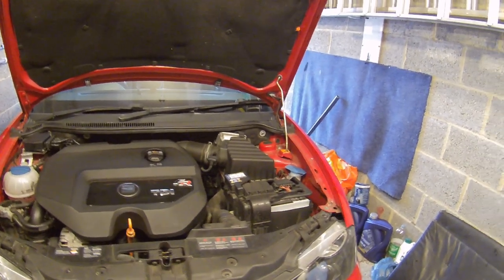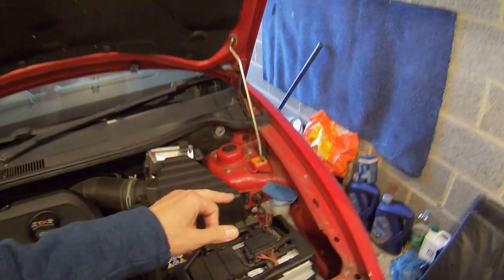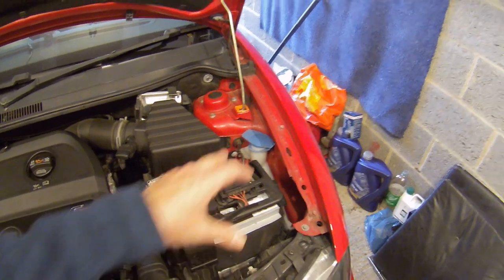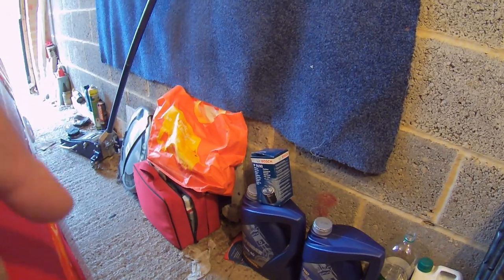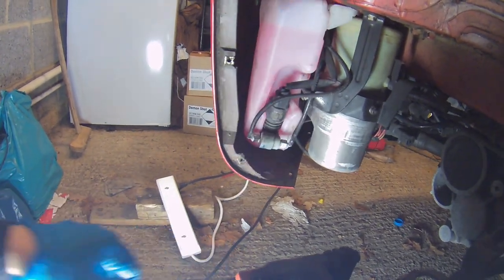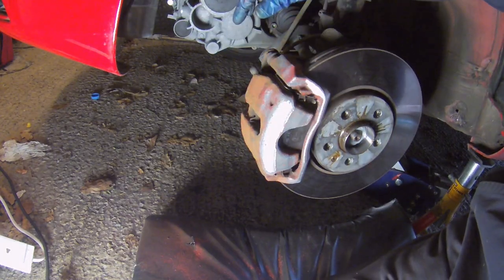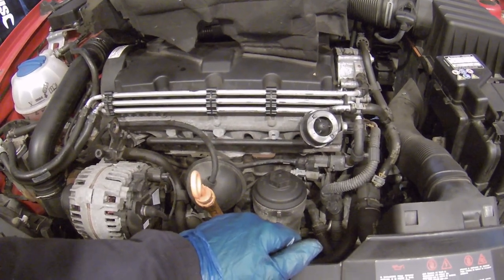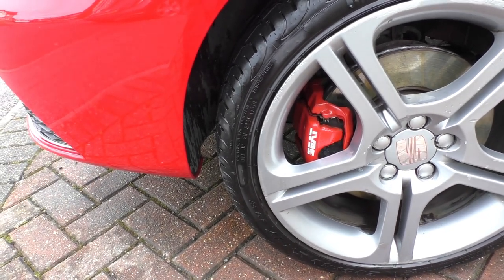Fred in the Garage. Caliper paint- Oil change- Water bottle + Chat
Car maintenance and a chat as i go along.  I hope you are all keeping well and healthy.